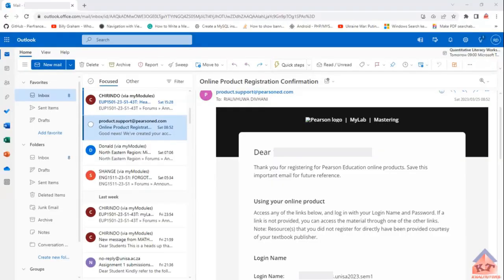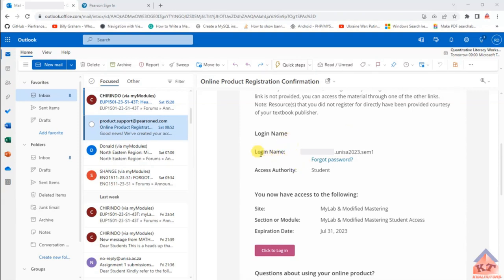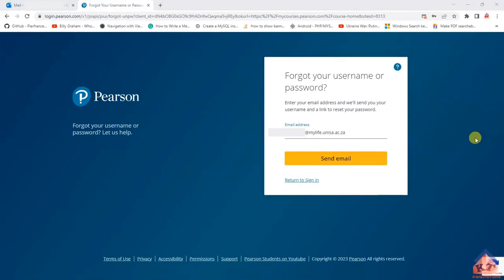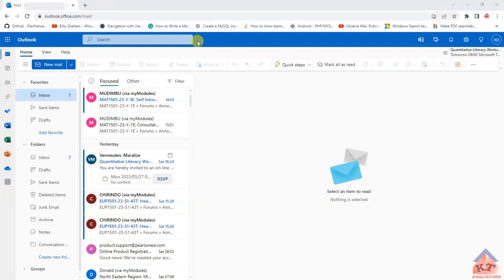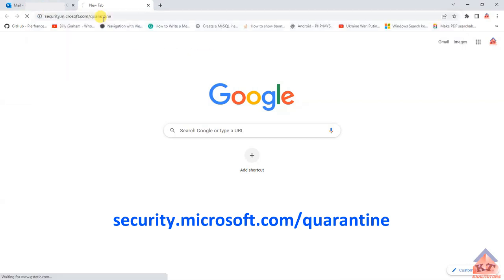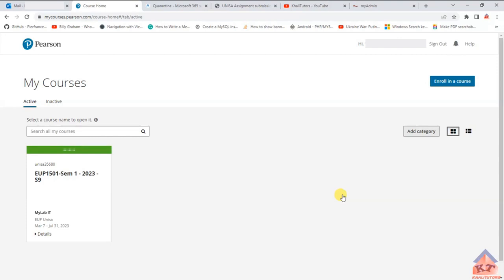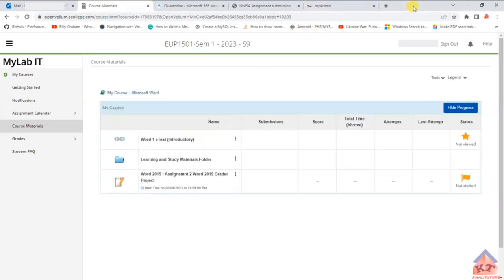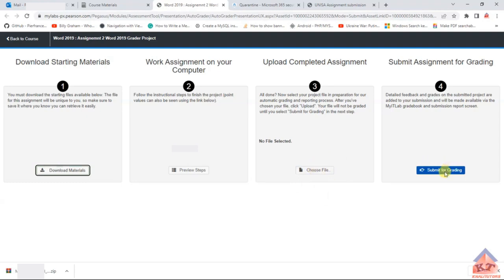2023 EUP1501| My Lab| 1st Time Login| Resetting Password| Access Assignments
Everything you need to know about login into My Lab for the first time. Learn how to reset your password. Learn how to access My Lab Assignments. Learn how to get release the password email to show in your main inbox.